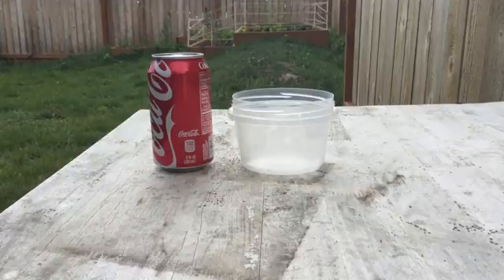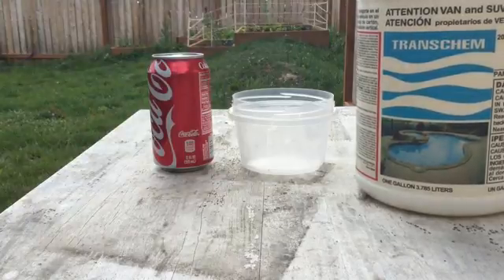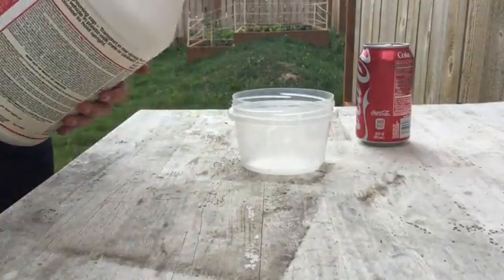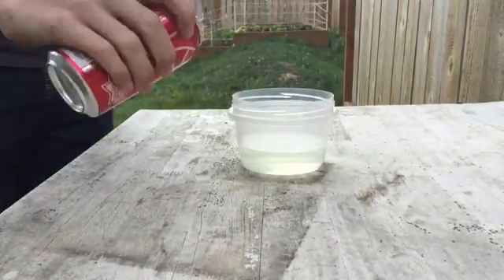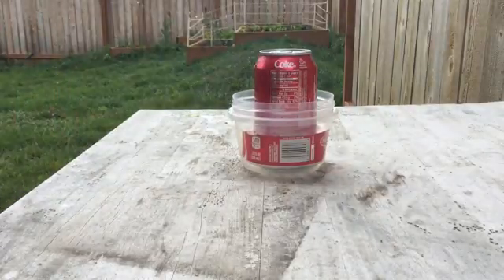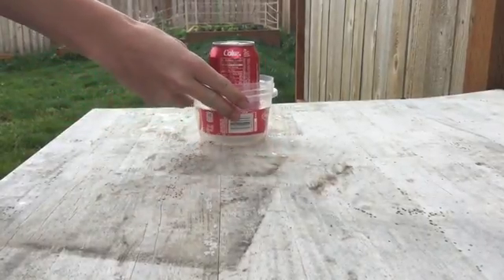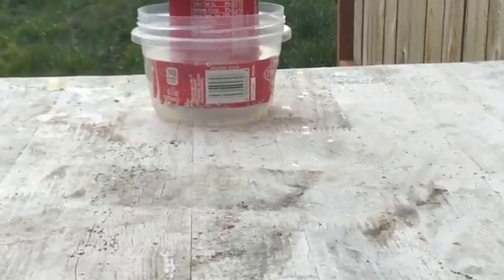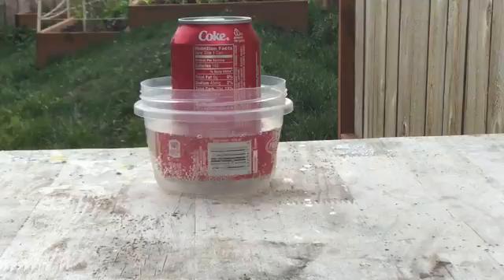Can of coke dissolves in HCl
Dissolving a can of coke in hydrochloric acid.